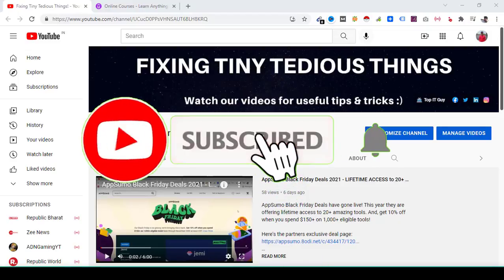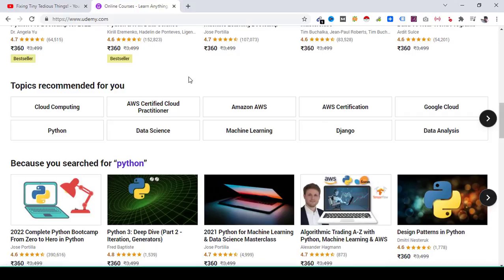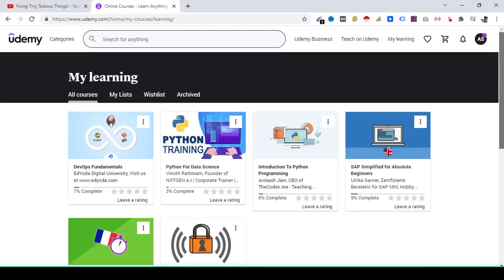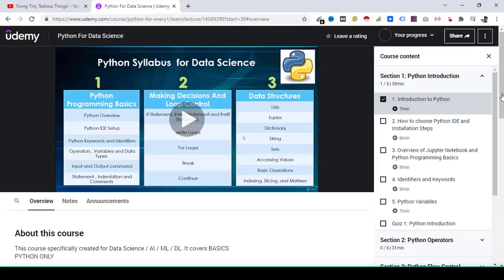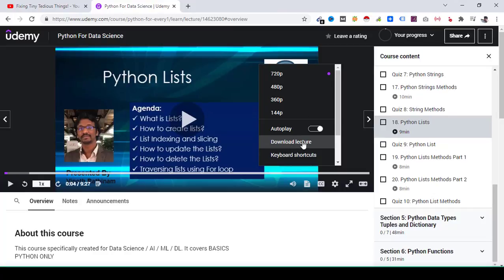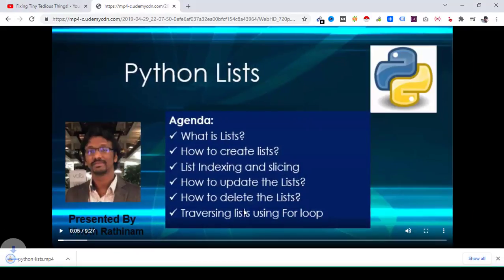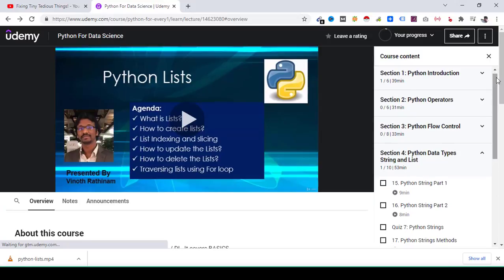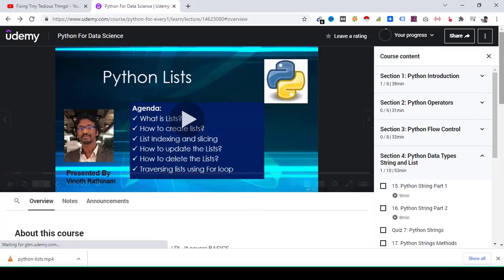How to Download Udemy Courses For Offline Viewing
Learn how to download Udemy courses lectures on Desktop and Mobile devices for offline viewing.

Cheers